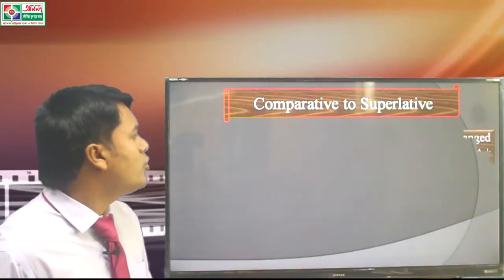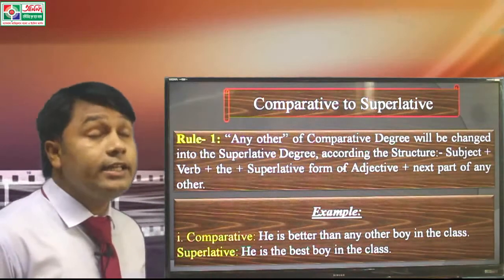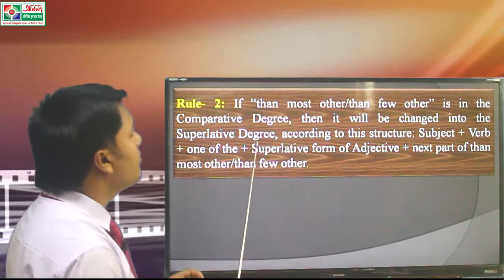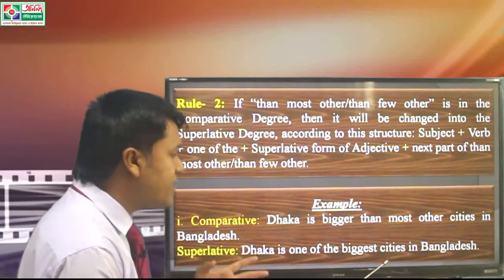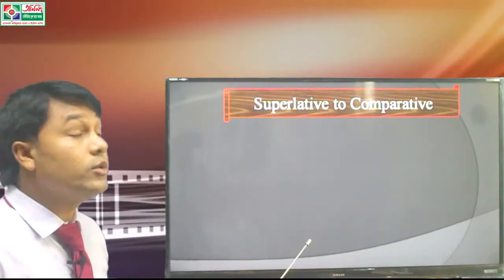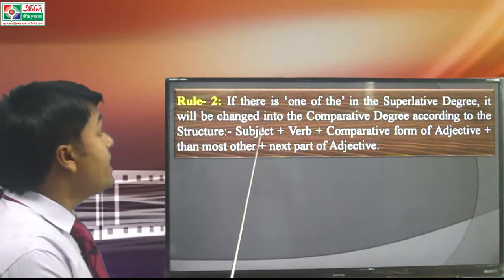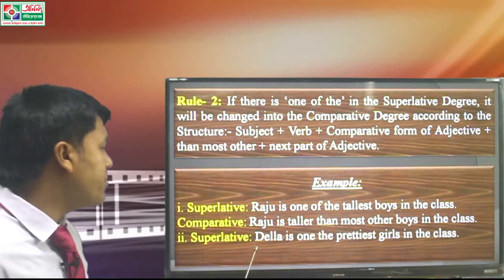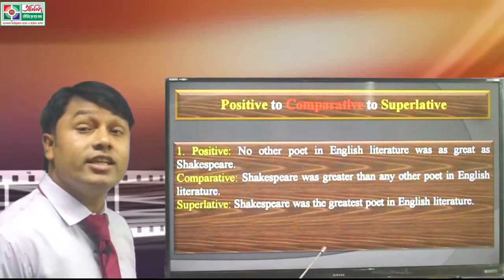Nine/Ten-English Grammar-(Comparison of Degree)-Part-3